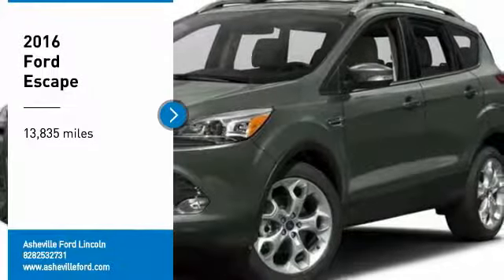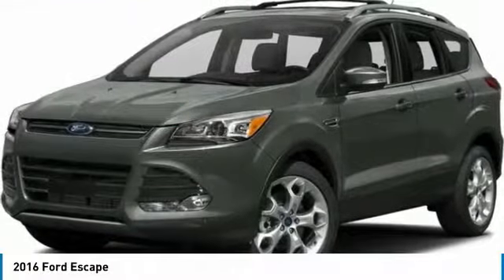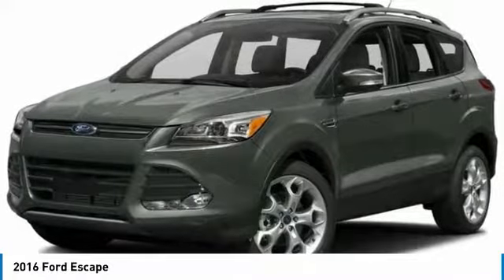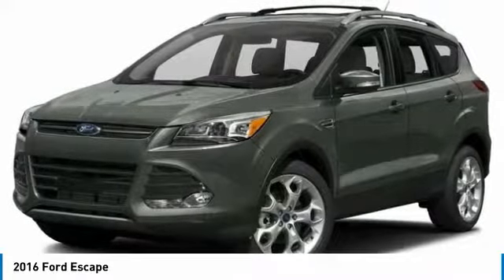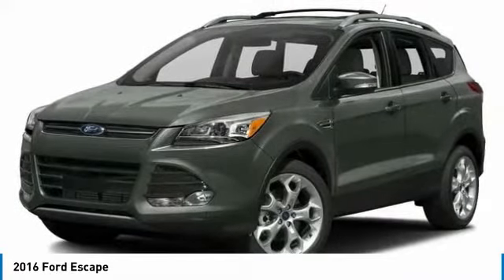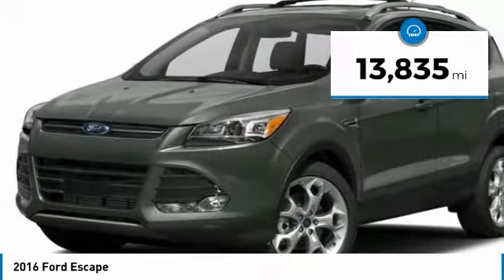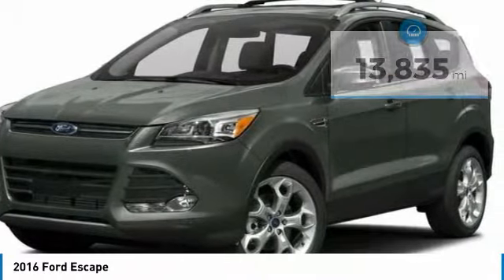2016 Ford Escape AshevilleFord P02062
2016 FORD ESCAPE Asheville, NC
Stock# P02062

Recent Arrival!

2016 Ford Escape Titanium Ruby Red Metallic EcoBoost 1.6L I4 GTDi DOHC Turbocharged VCT

Clean CARFAX.

23/32 City/Highway MPG

Awards:
* 2016 KBB.com Brand Image Awards